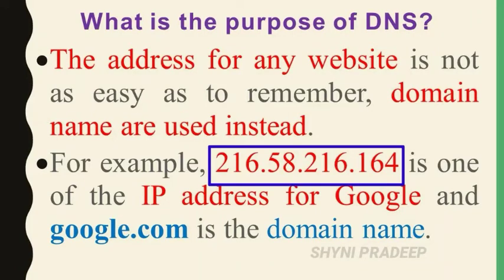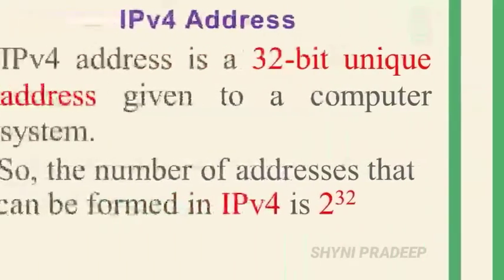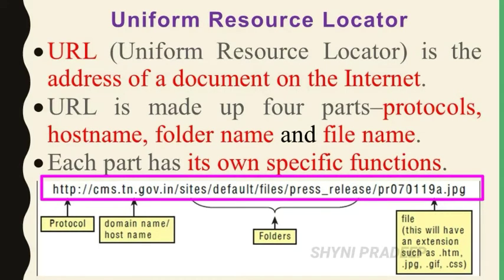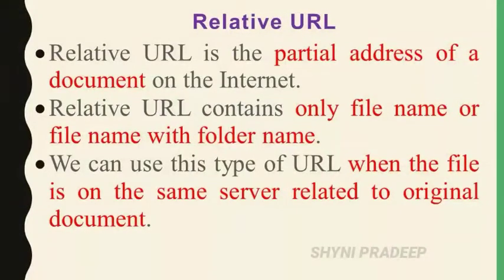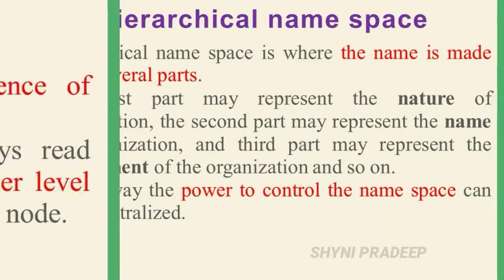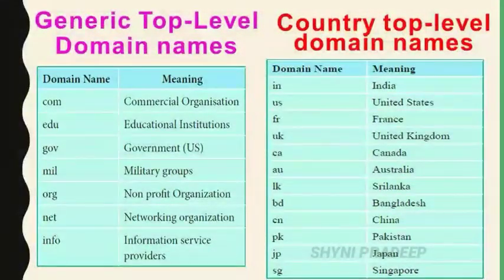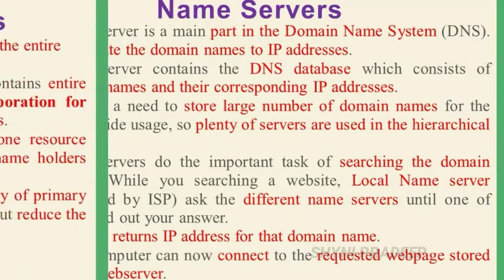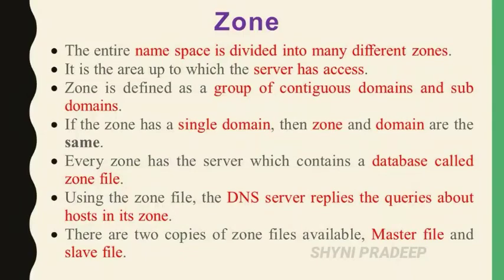XII Computer Applications|DNS-Domain Name System|Chapter 12|Shyni Pradeep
XII Computer Applications|DNS-Domain Name System|Chapter 12